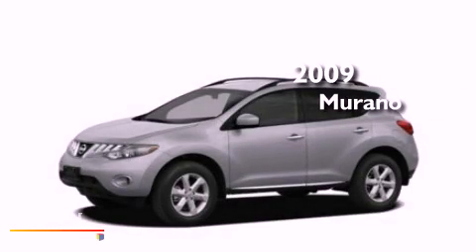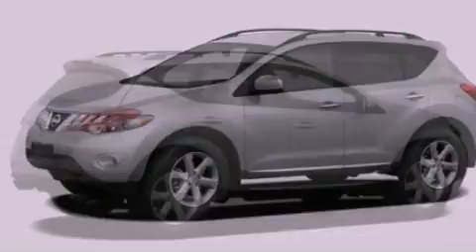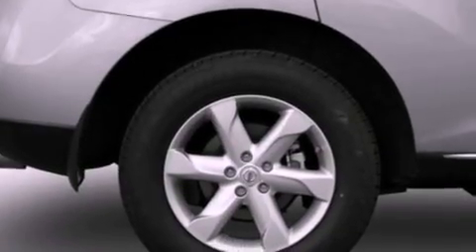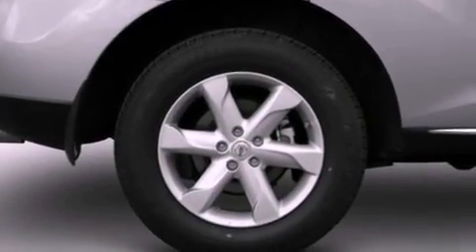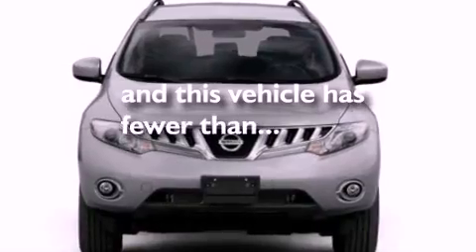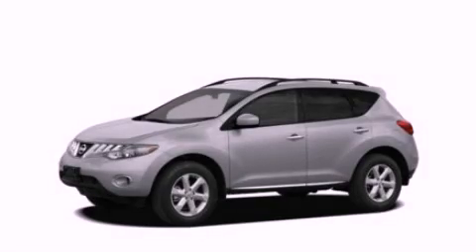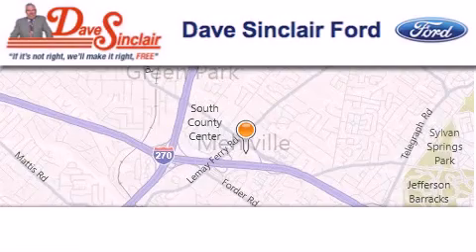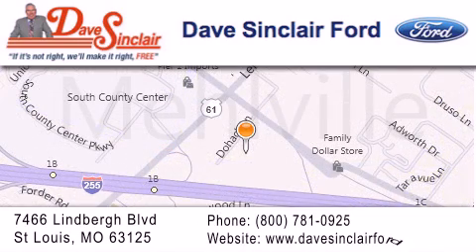2009 Nissan Murano St. Louis MO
Year : 2009
 Make : Nissan
 Model : Murano
 Engine :
 Trans . : automatic
 Exterior : Brilliant Silver Metallic
 Miles : 44,957
 Interior :
 Stock : P13185000

 7466 Dave Sinclair Memorial Highway

 2009 Nissan Murano St. Louis MO